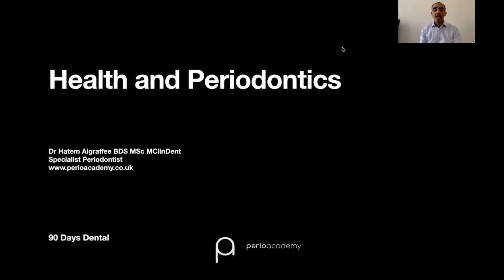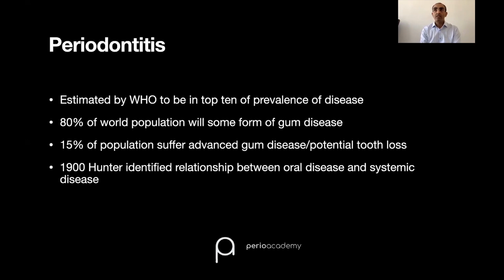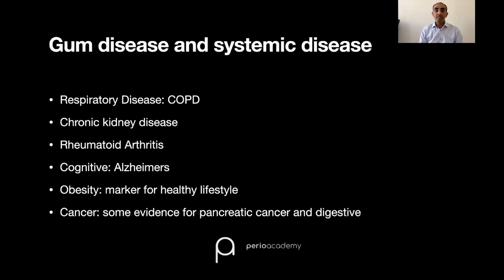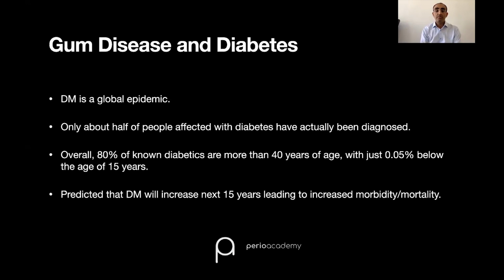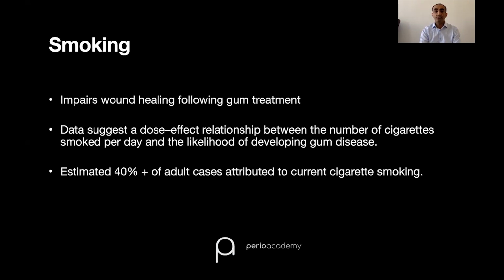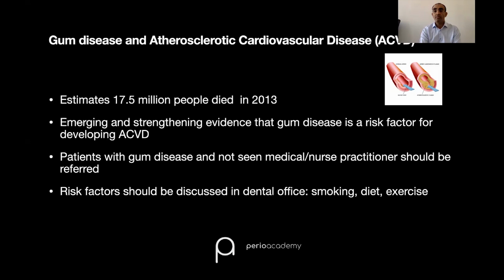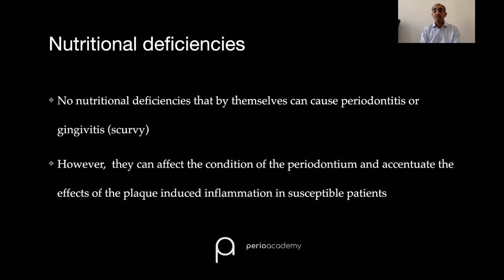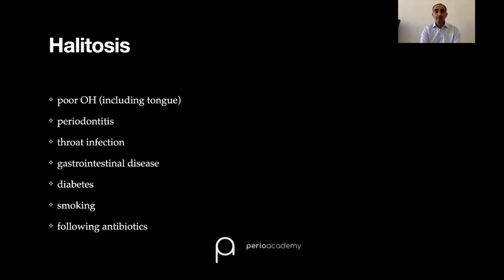90 Day Dental Day 34- Hatem Algraffee - Health and Perio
90 Day Dental Day 34- Hatem Algraffee - Health and Perio

90 Day Dental is an educational project launched for the dental profession during the Corona lockdown of 2020 to educate and inspire the profession into positivity and future planning by uniting us all and reminding us what we enjoy most about our profession.